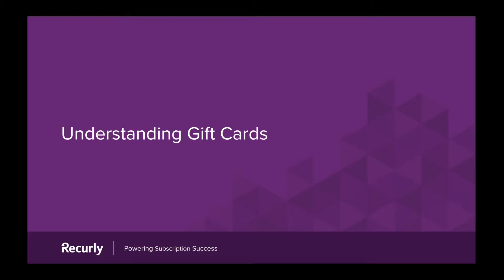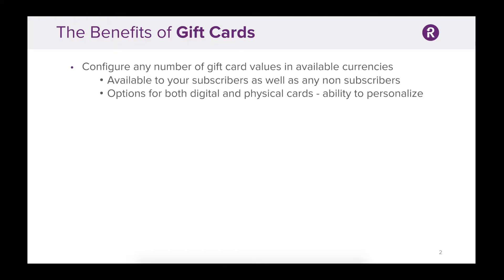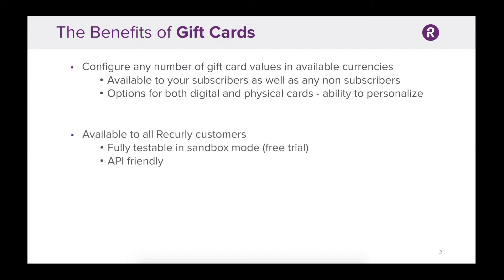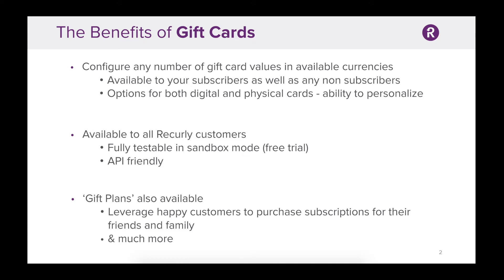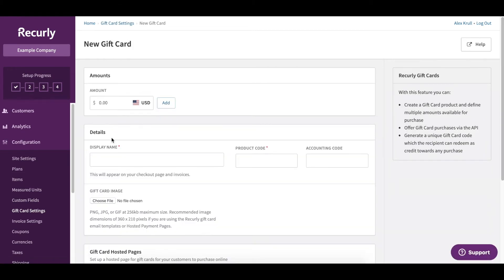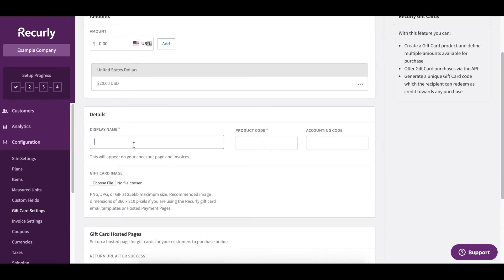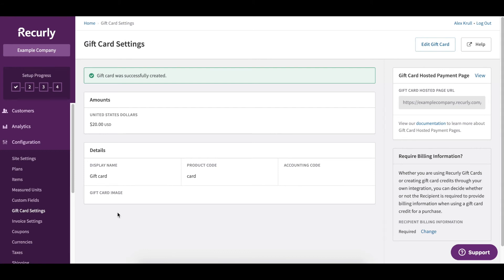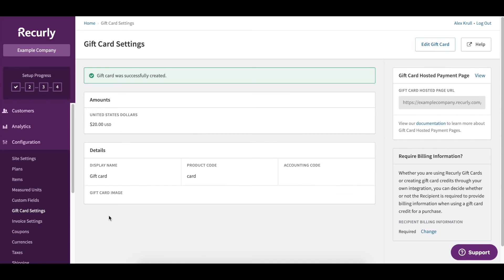Understanding Gift Cards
Using Recurly you can create and manage gift cards for both subscribers and non-subscribers. Recurly provides flexibility in terms of design, currency, and much more. Gift cards are an extremely common aspect of business and should be easy to manage.

Need more help with gift cards?